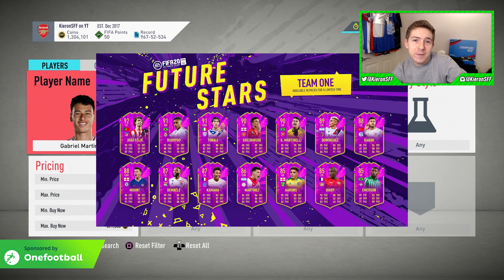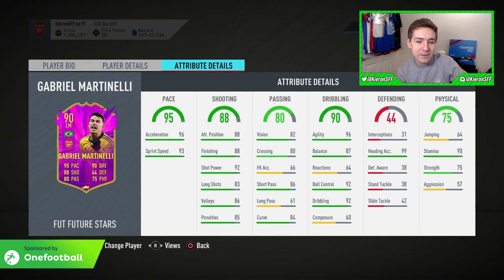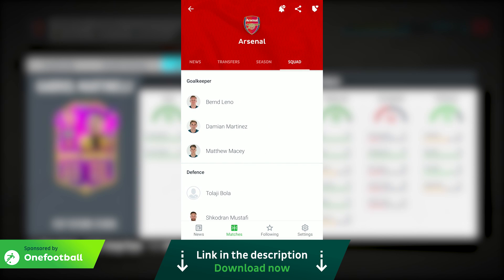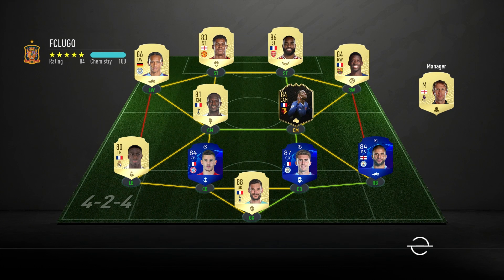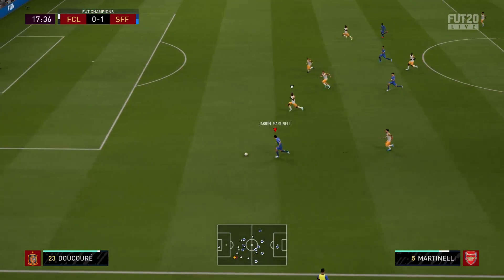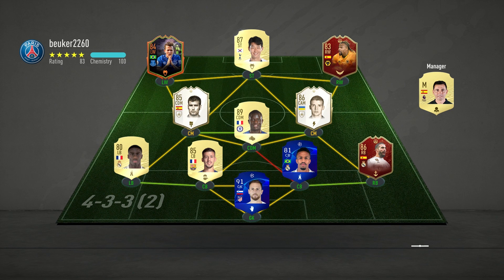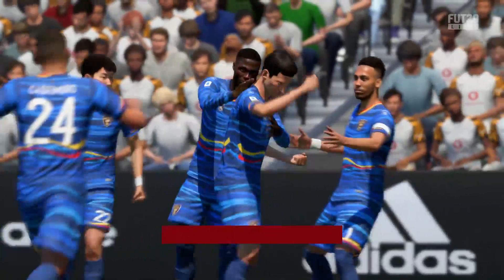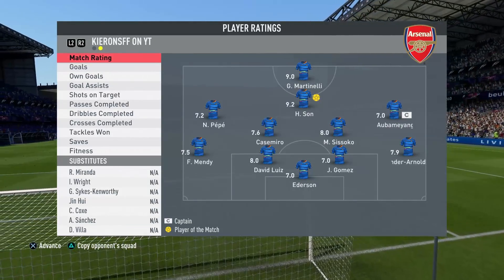FIFA 20 Future Stars Martinelli Review | 90 Future Star Gabriel Martinelli Player Review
FIFA 20 Future Stars Martinelli Review | 90 Future Star Gabriel Martinelli Player Review. Checkout OneFootball!

Team 1;
Odegaard, Emerson, Diaby, Aarons, Martinez, Kamara, Dembele, Mount, Kabak, Dominguez, Martinelli, Greenwood, Tonali, Rodrygo, Joao Felix, Moise Kean, who will feature in team 2?

@KieronSFF on twitter, instagram etc.